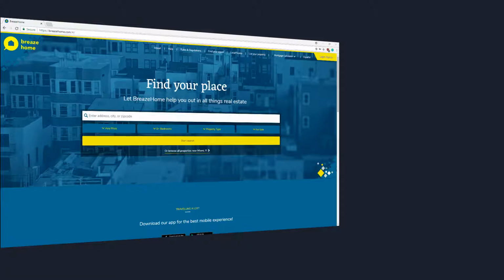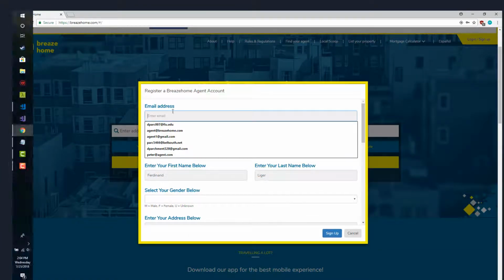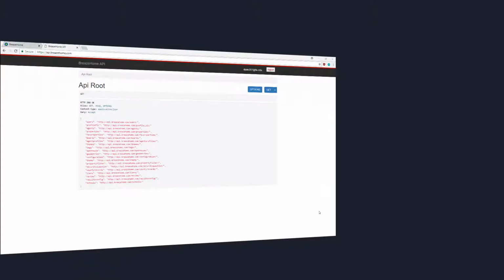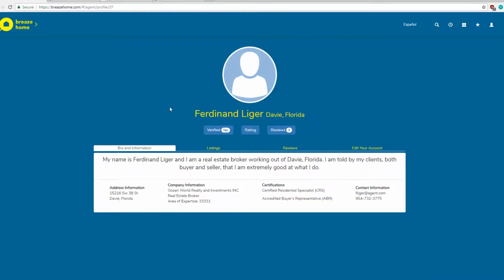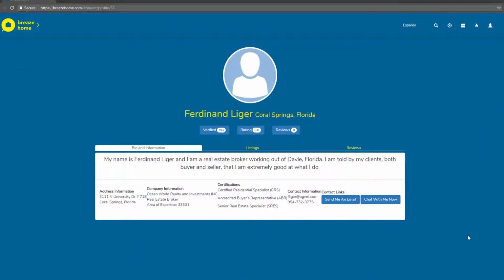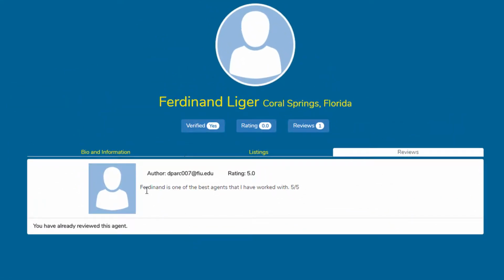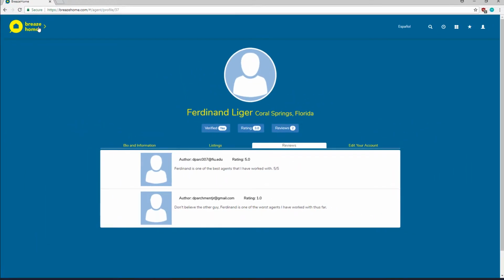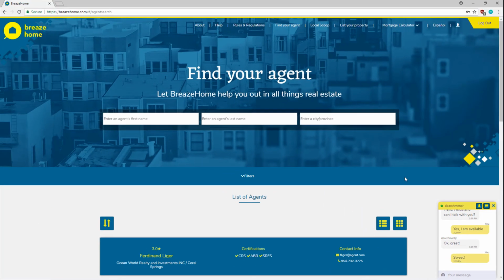Breazehome v5.0 Agent Team - Agent User Tutorial